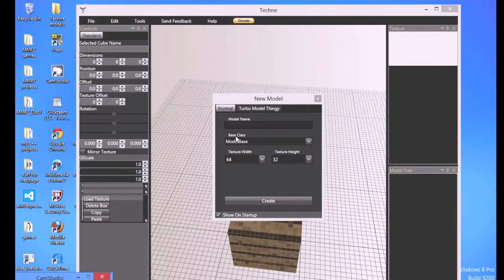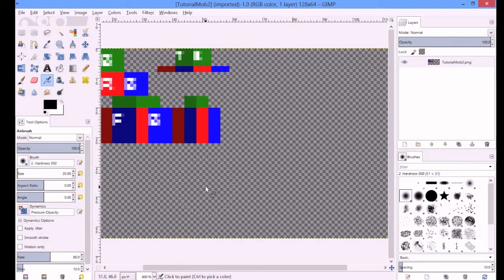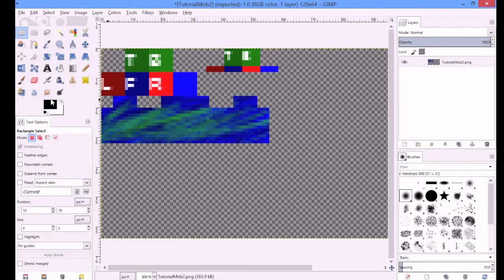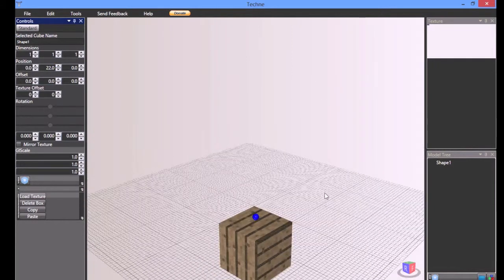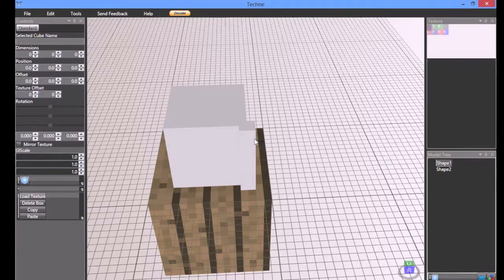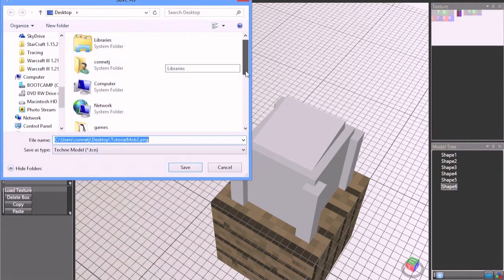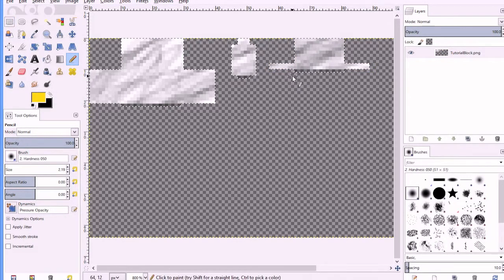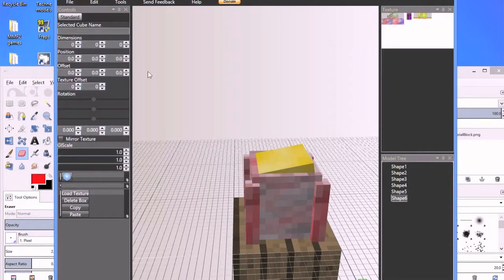MinecraftForge modding tutorial | ep 16 | Modeling in techne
Forge Modding ep 16 modeling a mob/block in techne

Keep up with the latest news at these sites